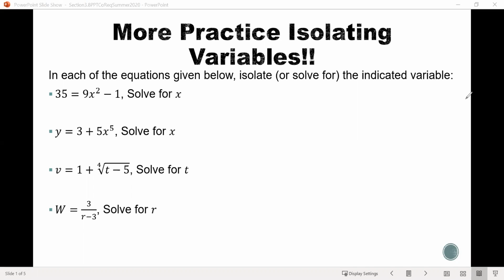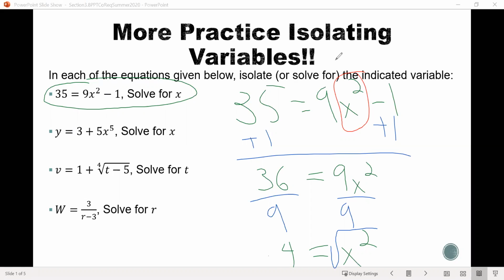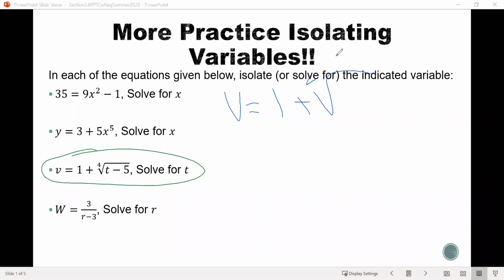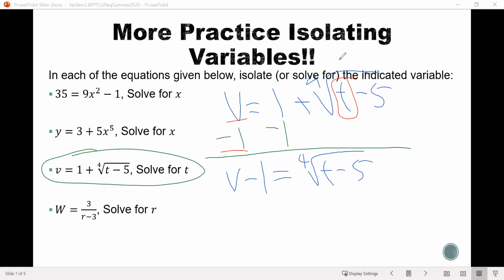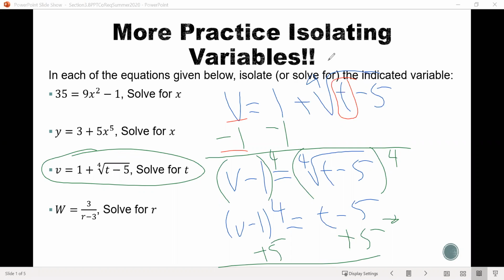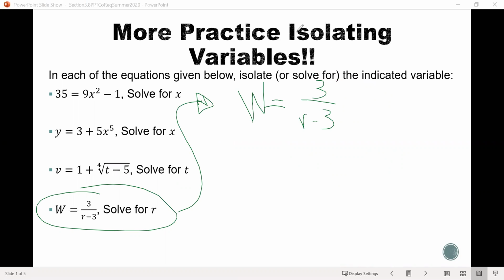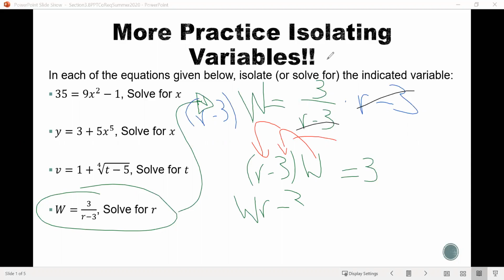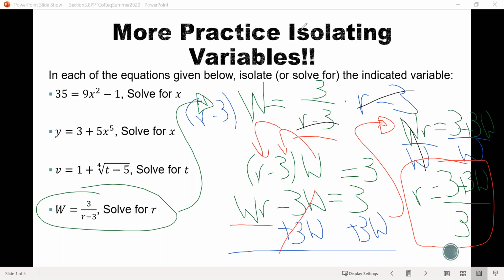PreCalc: Section 3.8 Pre-Req Material